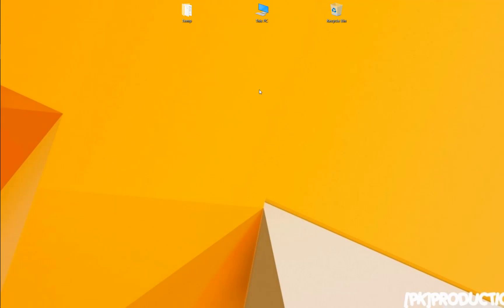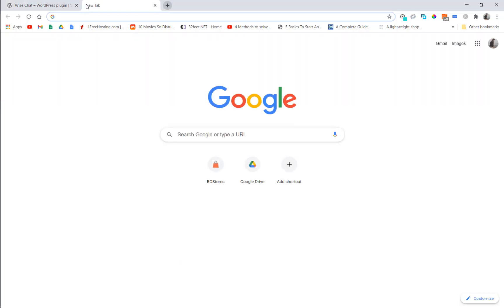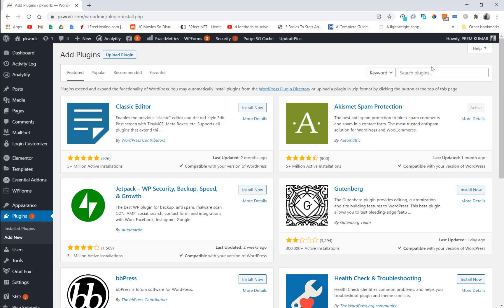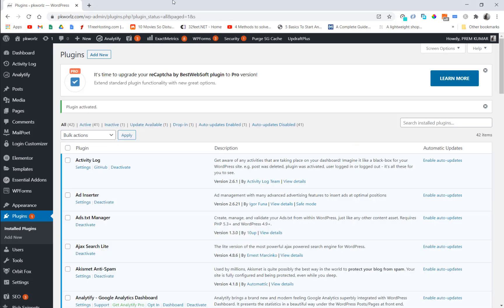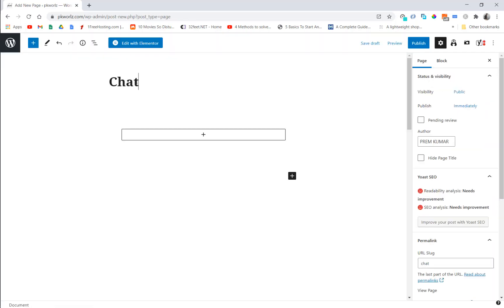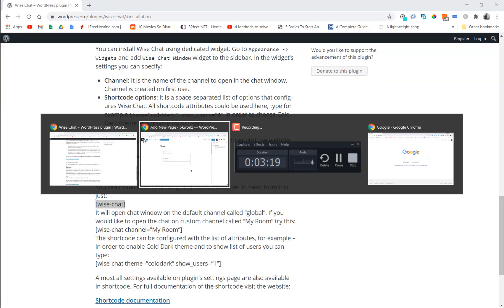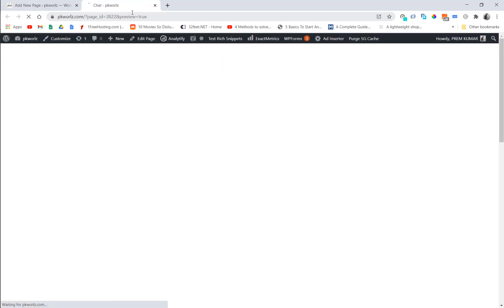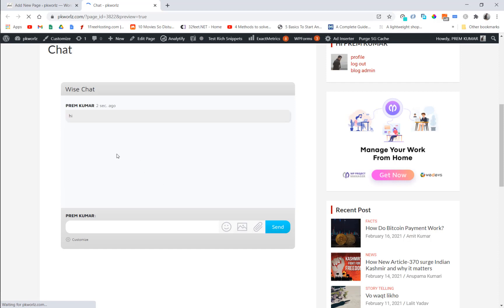Add chat room in wordpress | How to Create Chat Rooms In Wordpress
How to Create Chat Rooms In Wordpress